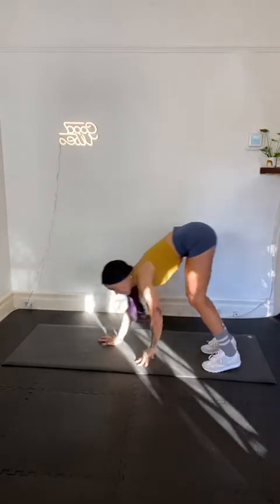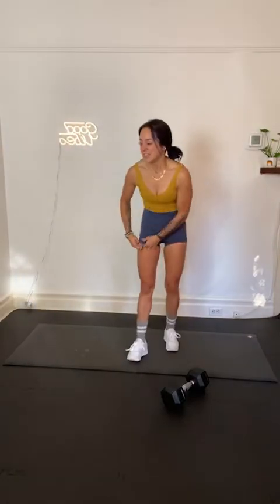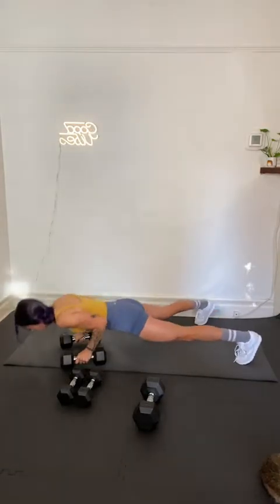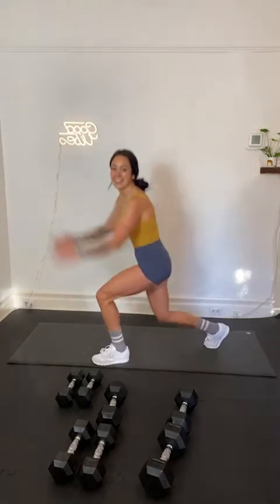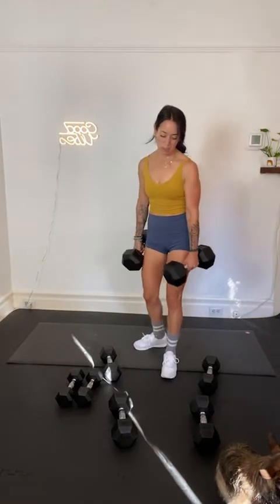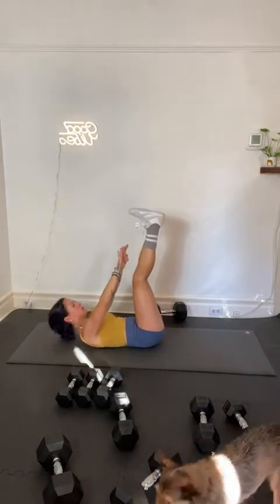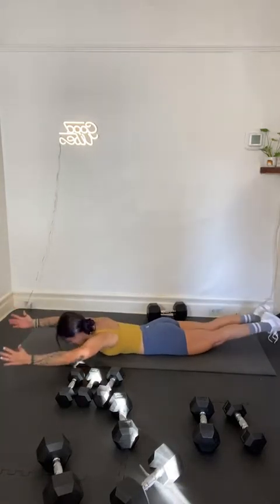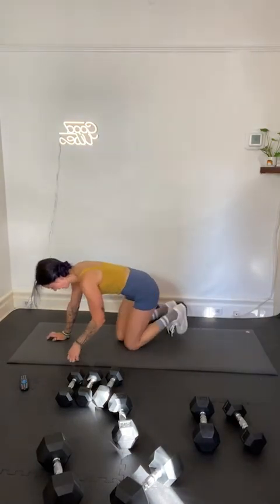25Min Live INTENSE Total Body Workout with Dumbbells to Build Muscle, Burn Fat & Torch Calories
Today’s Total Body workout is going to help you build muscle, burn fat and blast calories! Turning your body into a fat burning machine!

The heavier you go with your weights the more muscle you will build. Consistently going heavier with weights starts to build lean muscle mass and the more muscle you have the more fat you burn!

So for your workout today you have one giant heart pumping circuit that is going to torch calories, leave you sweaty and feeling strong! You will see your core movements towards the end of the circuit and you know each core exercise is dedicated to building a strong core, engaging abs, and strengthening obliques.

There are no repeats in your workout today so I suggest grabbing the heaviest weights you can!

You have a finisher for your final blast! 3 exercises, 30 seconds / exercise, repeat 3 rounds.

Below is a breakdown of the workout!

Circuits - 40sec/Move; 20sec Rest

0:00 Intro

1:04 Warm Up

3:28 FULL BODY CIRCUIT w DUMBBELLS
Beast Pull Thrus
Rear Delt Raises
Squat Overhead Shoulder Press
Squat Hold
1.5 Goblet Squats
Renegade Rows
Lateral Raises
Reverse Lunge R + Bicep Curl
Reverse Lunge L + Bicep Curl
Jump Lunges
Bicep Curl + Overhead Shoulder Press
Overhead Tricep Extension
Deadlifts
Single Leg Bridge R
Single Leg Bridge L
Bridges

19:25 CORE
Dead Bug
Toe Touches
Hollow Hold
Knee Tucks
Plank
Superman’s

25:25 FINISHER
20sec/Move x3
Mountain Climbers
Push Ups
Rainbow Plank

29:15 DONE

XO
Steph 😘